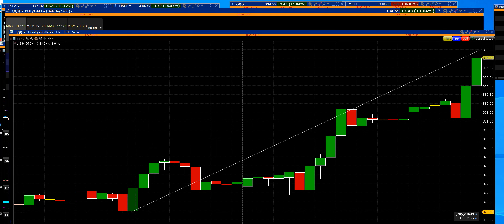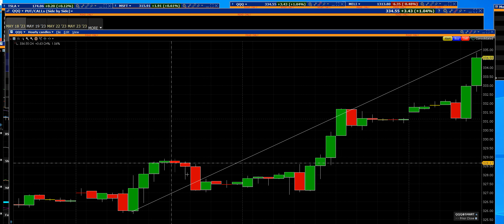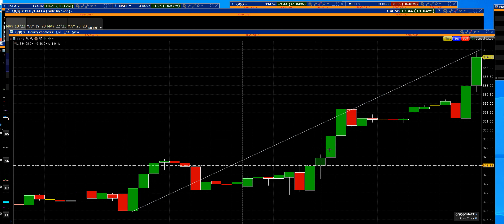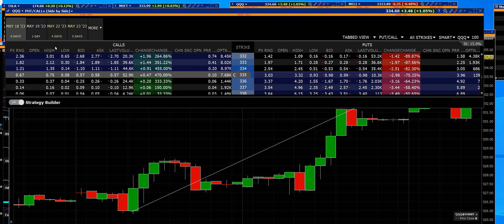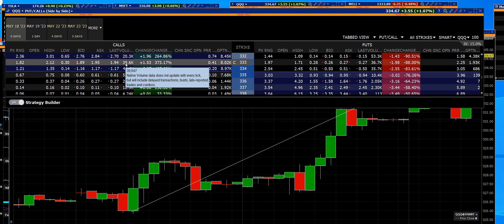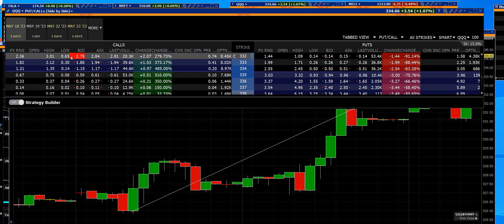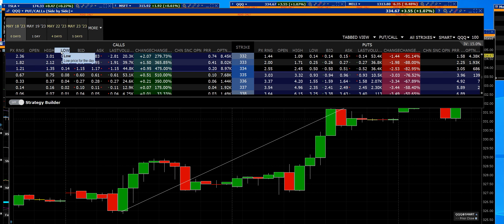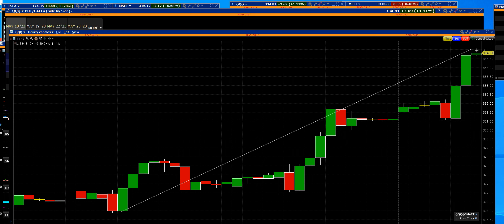5 18 23 QQQ Options fast money trading